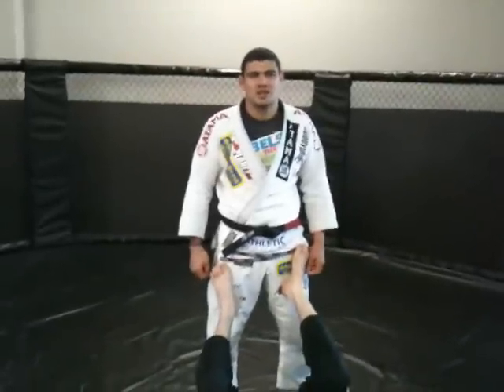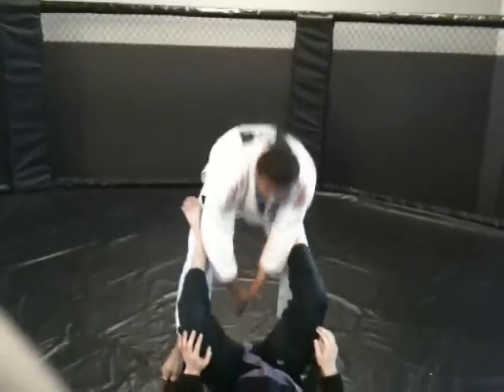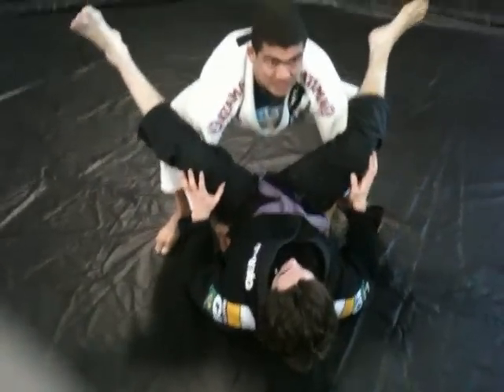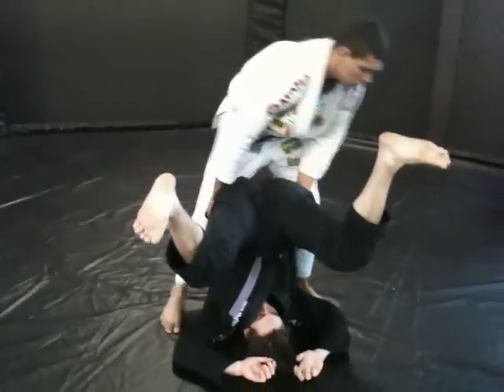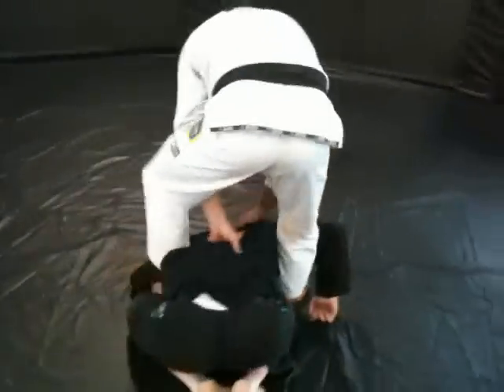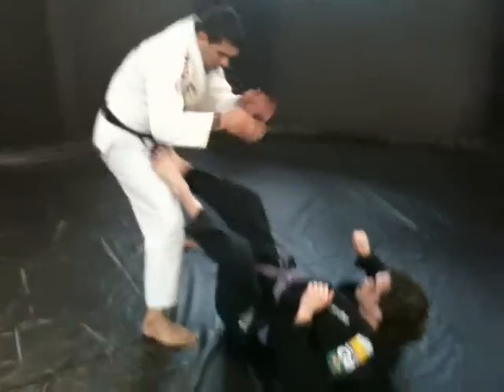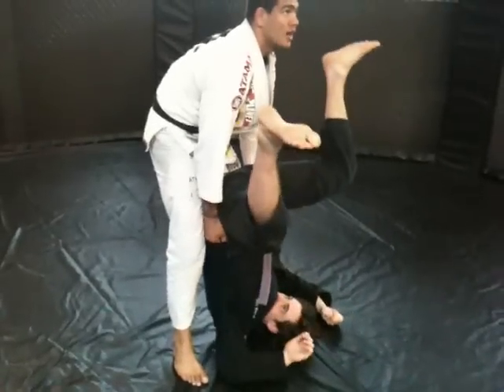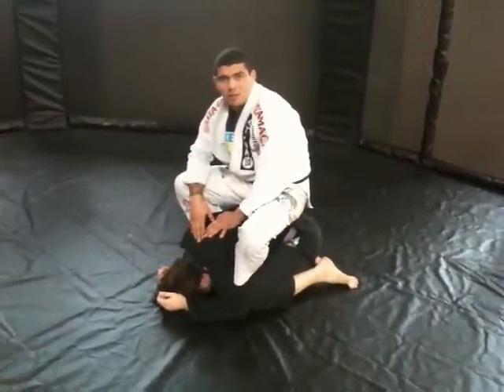Athletic Body Care: Braga Neto passes Open Guard to Back Mount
In this technique, AthleticBodyCare athlete, Braga Neto, shows us a very unique pass from open guard and finishing in the back mount.  Add this to your arsenal and let us know how it works for you.

Be sure to check out Braga's academy in the Bay Area of California.